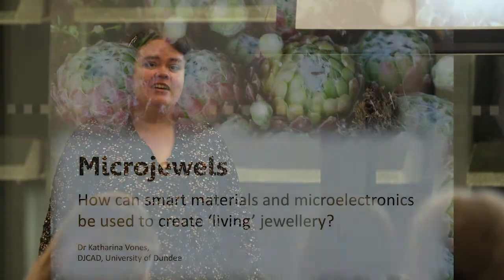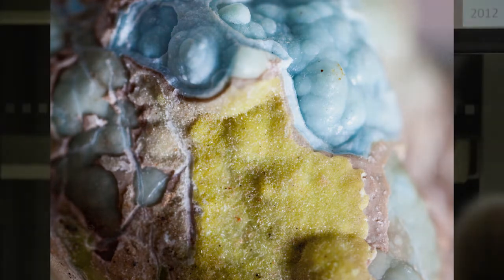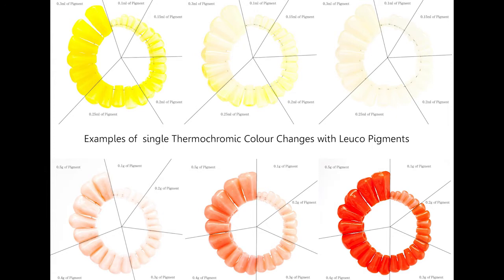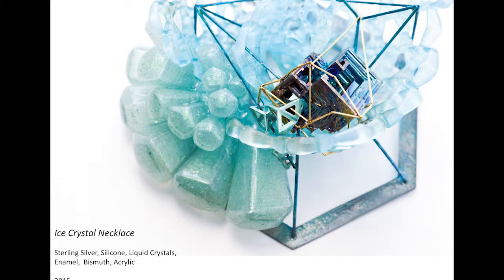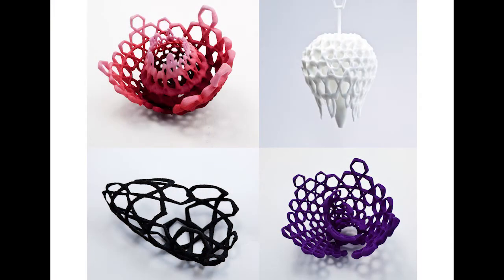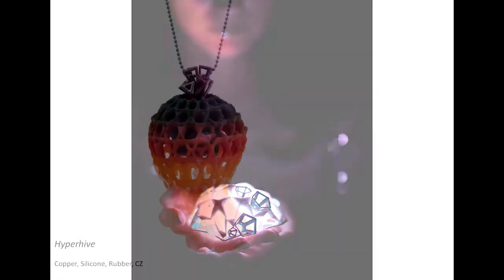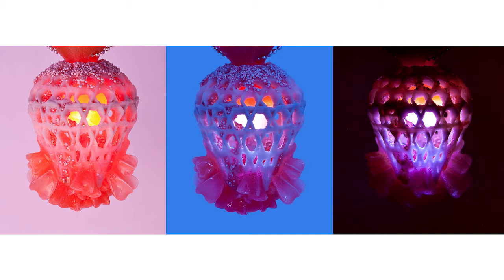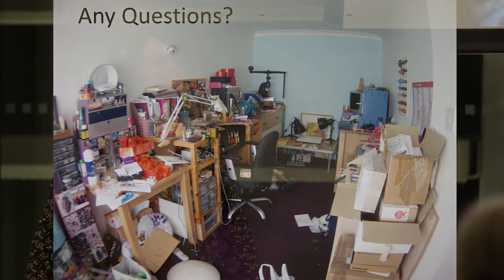RES|FEST Dundee: Dr Katherine Vones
Dr Katharina Vones (DJCAD, University of Dundee) presents 'Microjewels: How can smart materials and microelectronics be used to create ‘living’ jewellery?' as part of RES | FEST Dundee at V&A Dundee, November 2019.